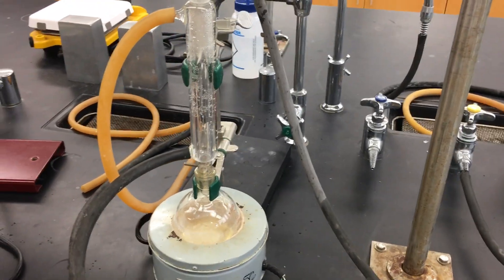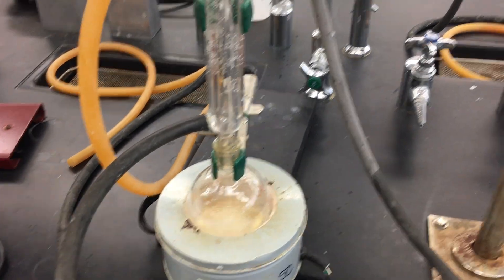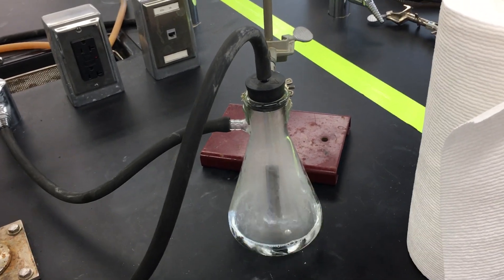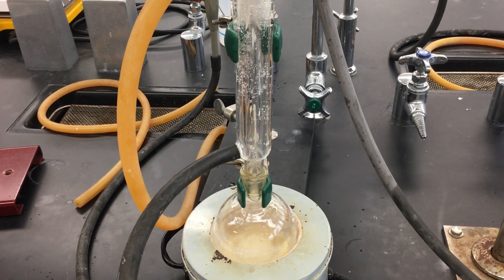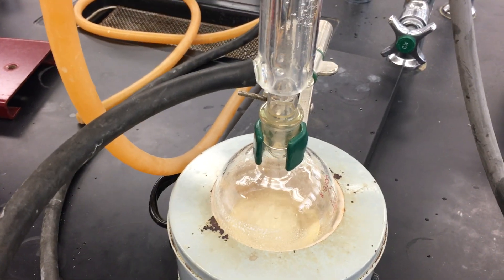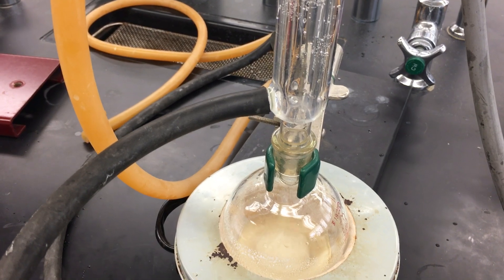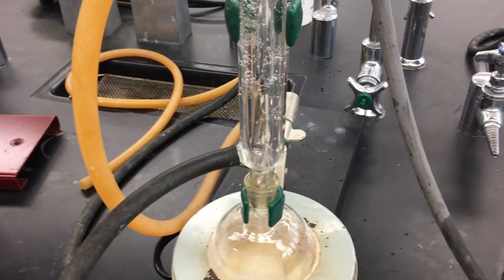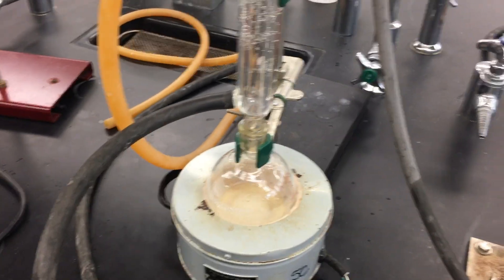Bromobutane Synthesis from Butanol: Reaction Refluxing (6)